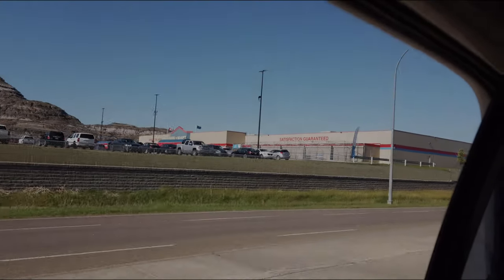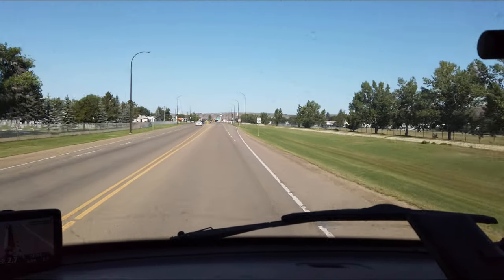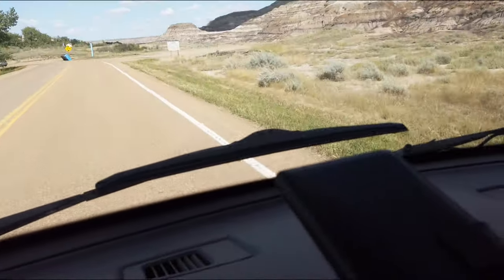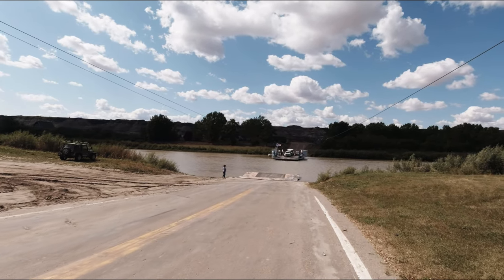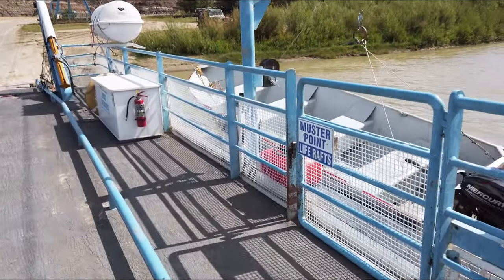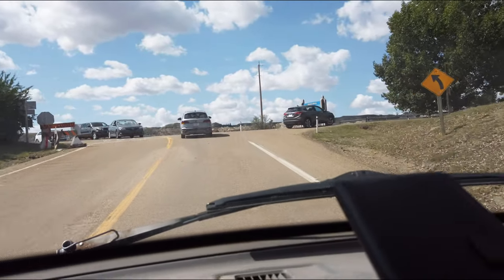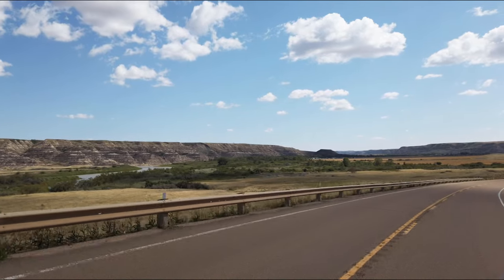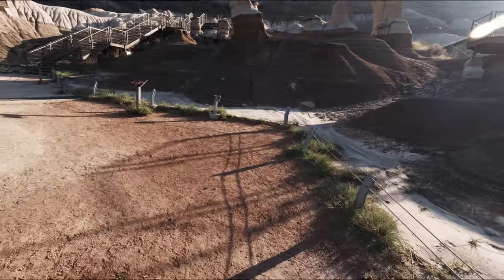The Hoodoos of Drumheller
Here we are at Drumheller. We have a loo at some hoodoos near Drumheller

if you would like to help me on my journey living full time in my campervan.

T1B4C7